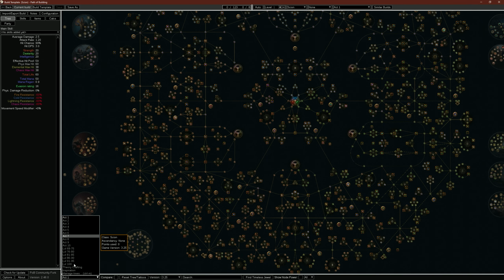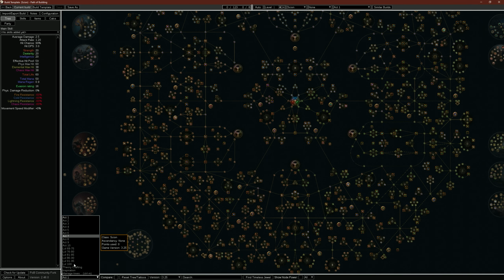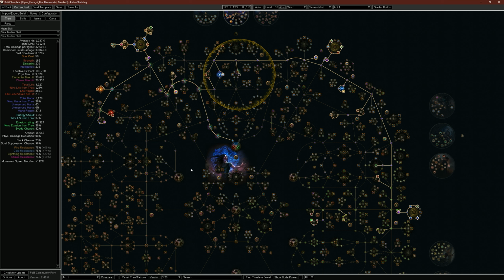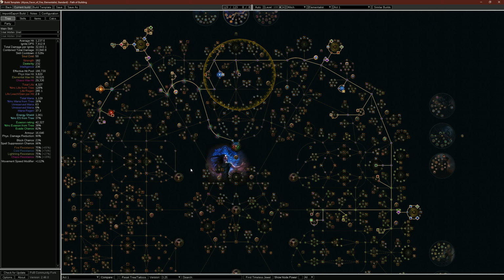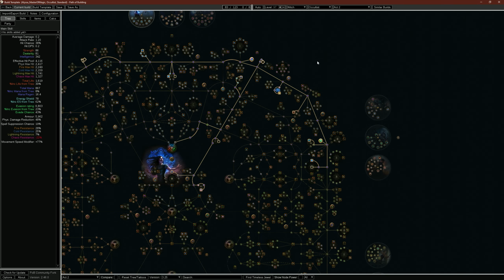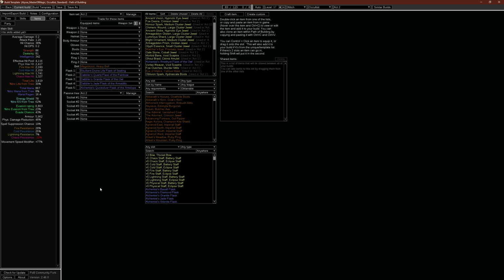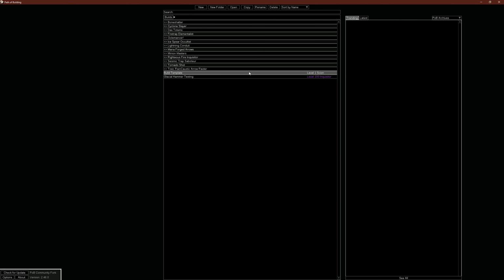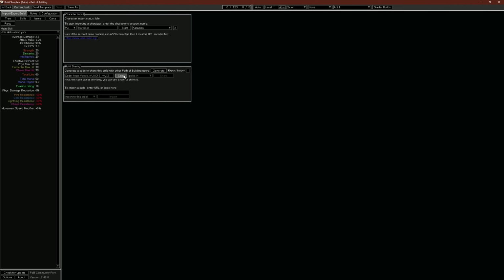Path of Building Template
Very simple blank template that can be used for importing builds across multiple acts to keep track of your character's progress and monitor you build objectives as you progress through any league.